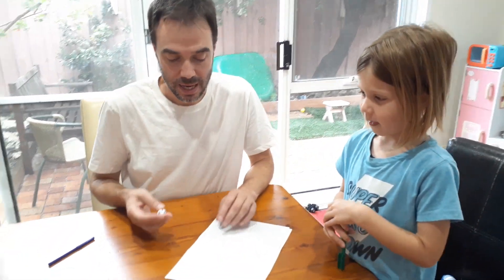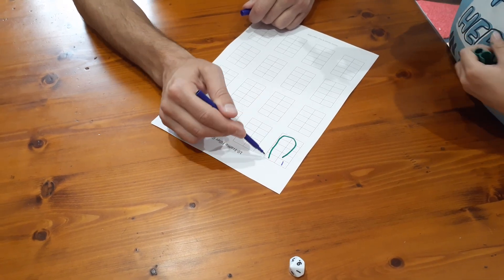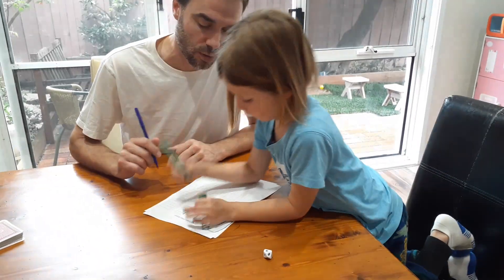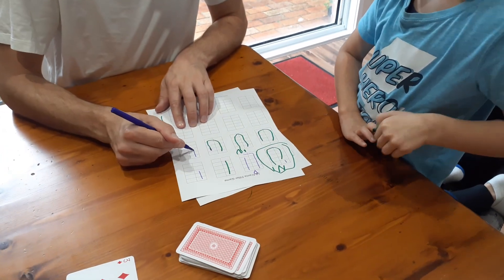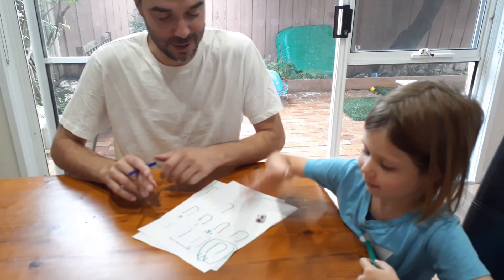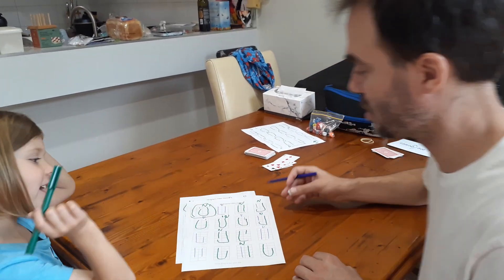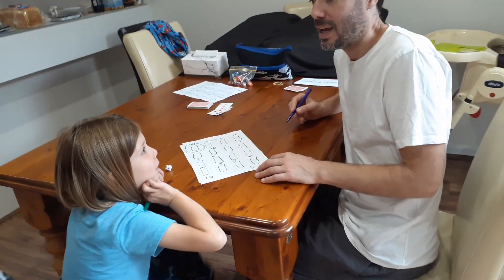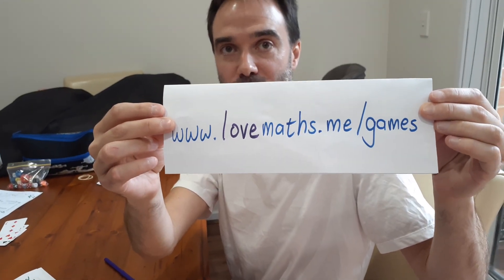Ten Frame Filler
A fast-paced, fun game that is excellent for developing understanding about partitioning (e.g. 8 can be made up of 5 and 3 or 4 and 4)